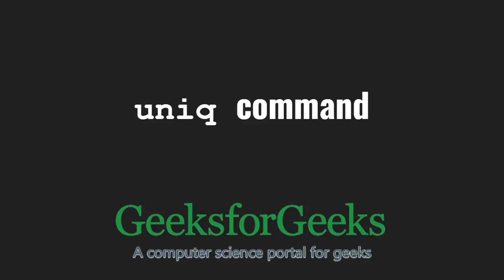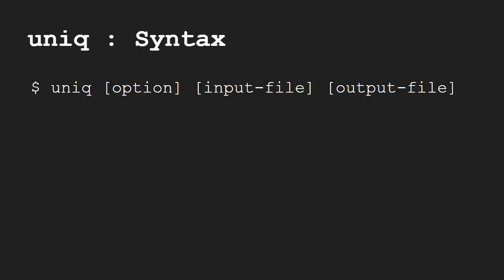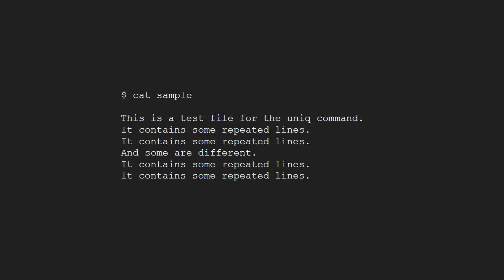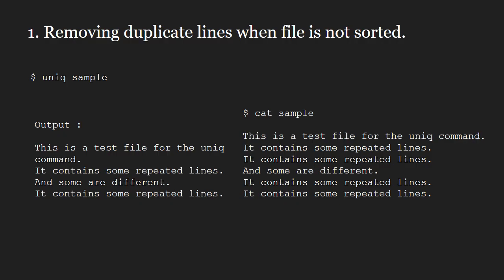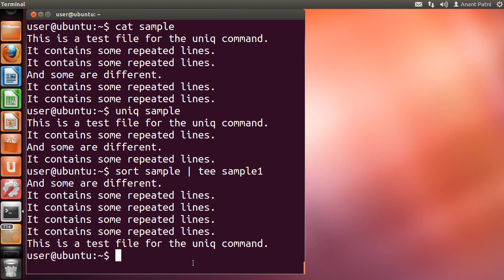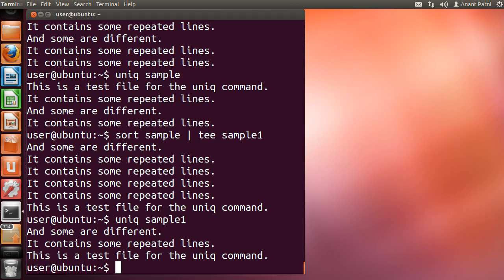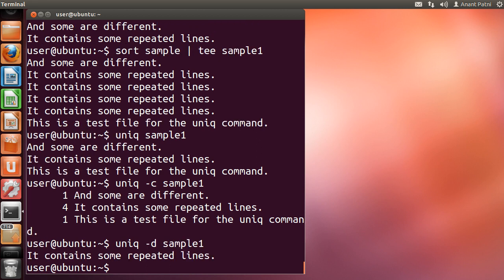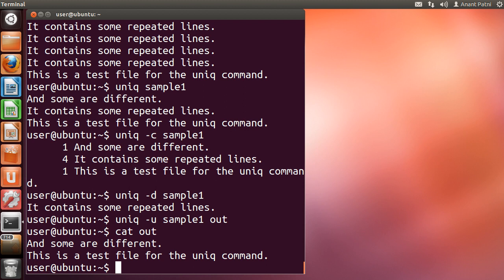Linux Tutorials | uniq command | GeeksforGeeks